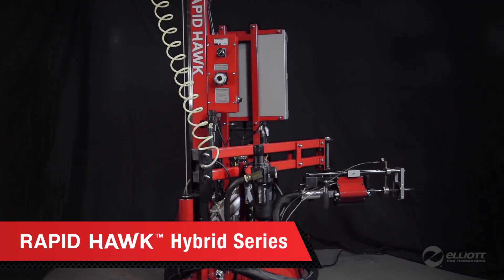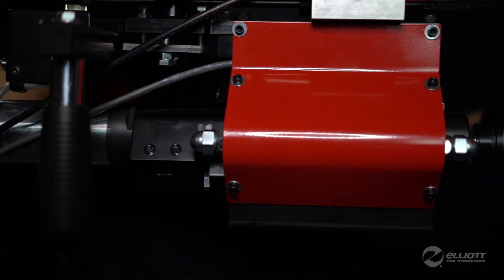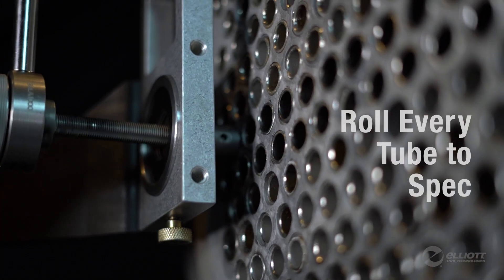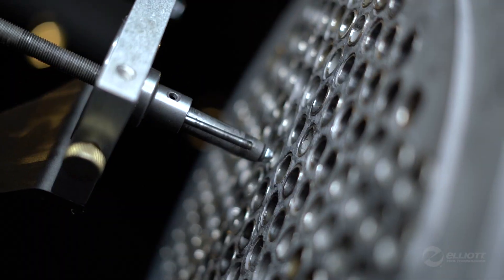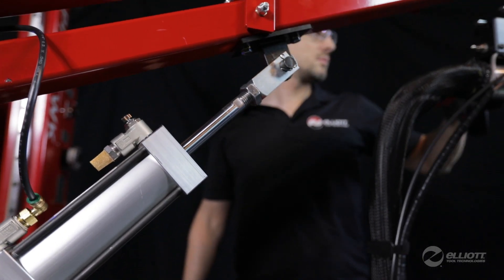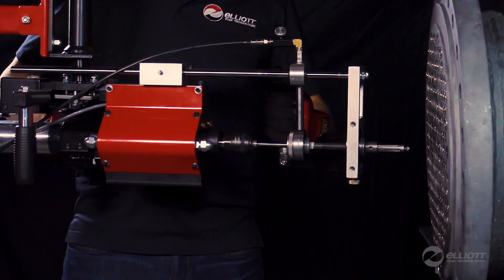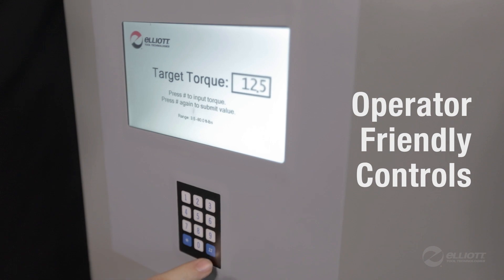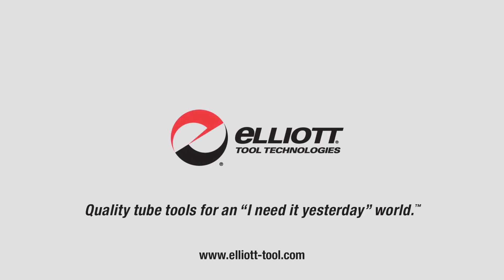Rapid Hawk Hybrid Series Assisted Tube Rolling System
Elliott's Hybrid Series Rapid Hawk is the first of its kind. Offering the speed and productivity of a pneumatic motor with the precision and control of an electronically controlled system.